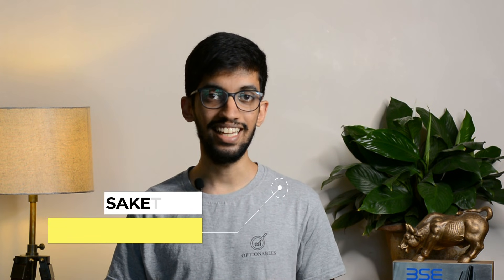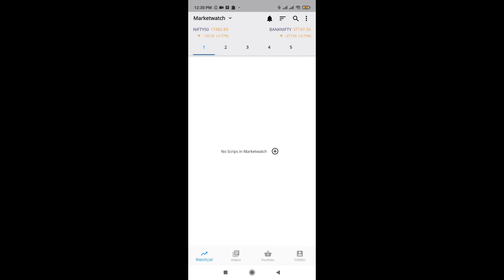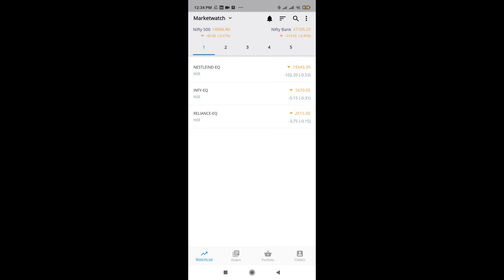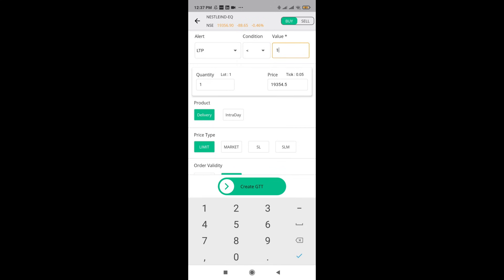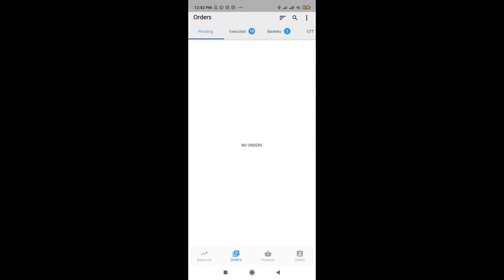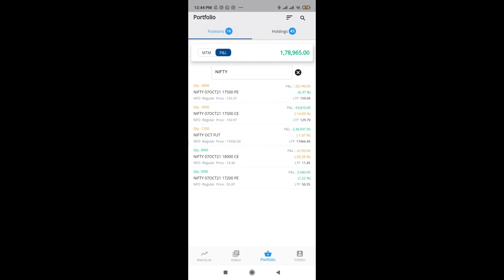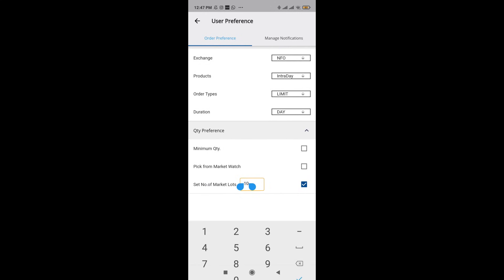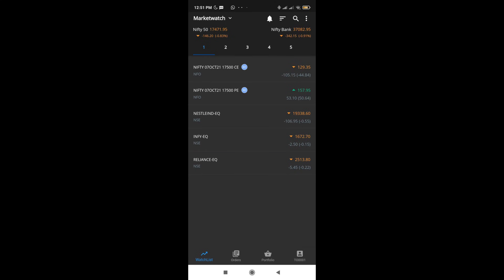Firstock New Mobile App Review | Detailed Review | Free Brokerage for First 100 Orders | Optionables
courses.optionables.in

1) Fundamentals of Option :  OPTION100
2) Common Sense Investing : OPTIONABLES100

This is a video by Optionables in the trading account.
Link to Excel Sheet and Option Payoff Graph